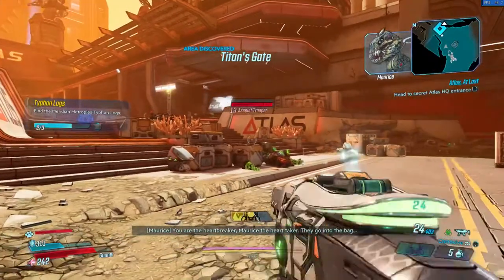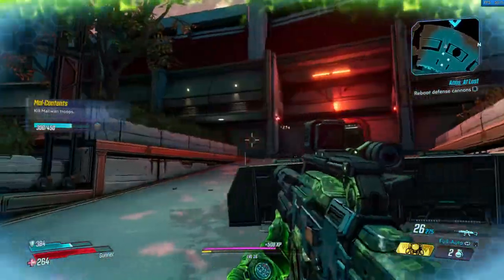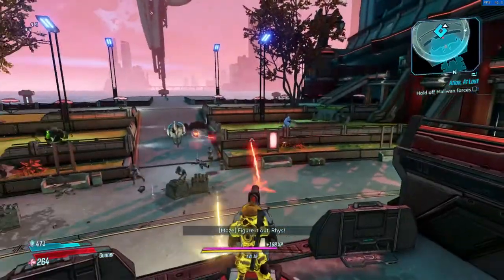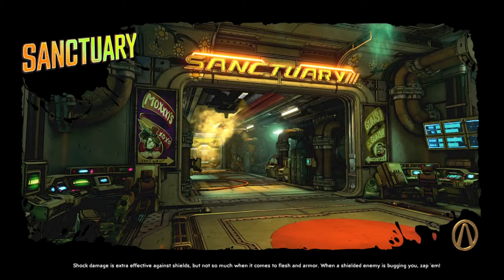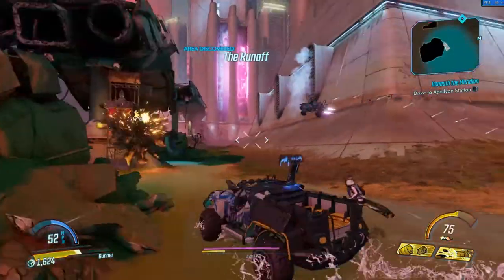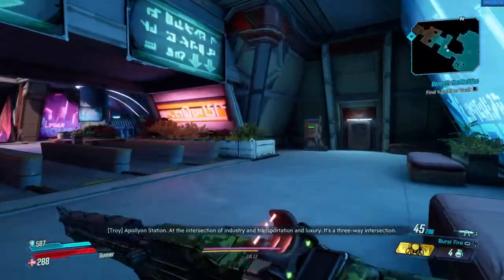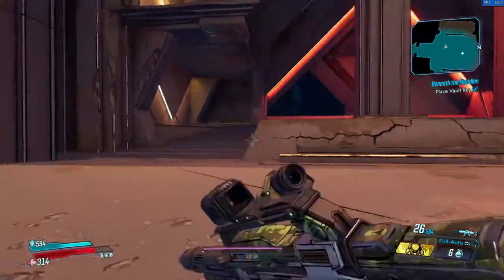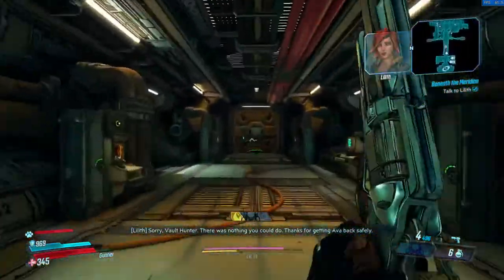Road to Ultimate Moze session 5 with commentary!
I'm doing an ultimate Moze playthrough to level 65 mayhem 10. Grab a seat and I hope you enjoy it!